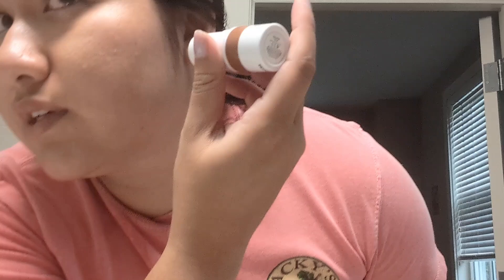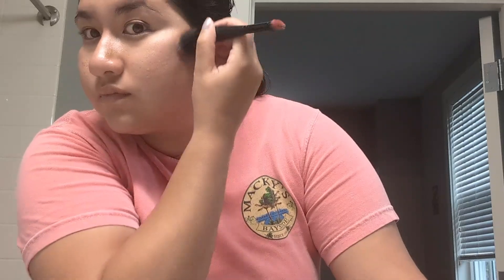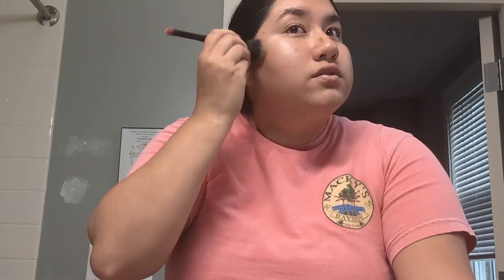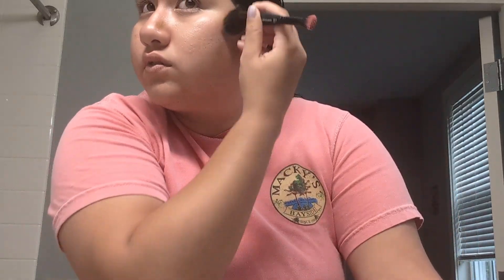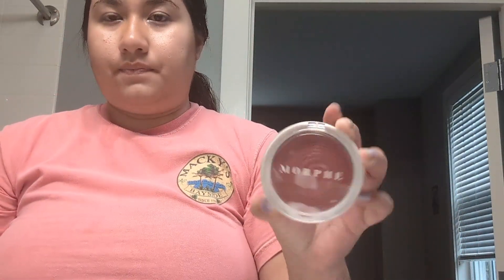get ready with me + chat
get ready with me plus relationship advice for long distance relationship

love u guys thnx for the support

find me
Instagram ablozan
tiktok stardewcapri